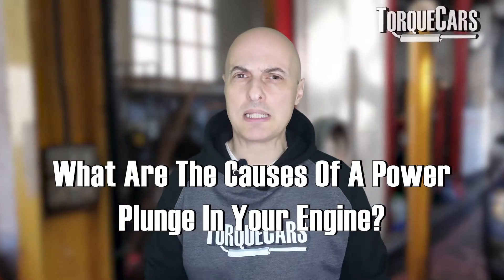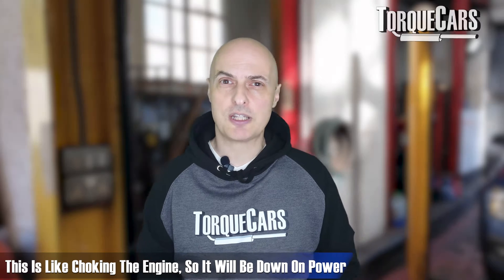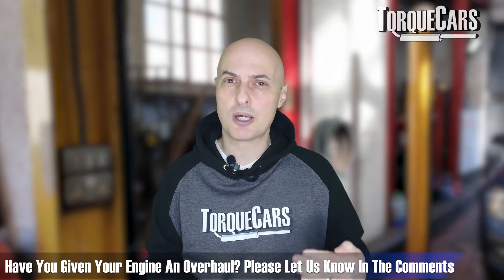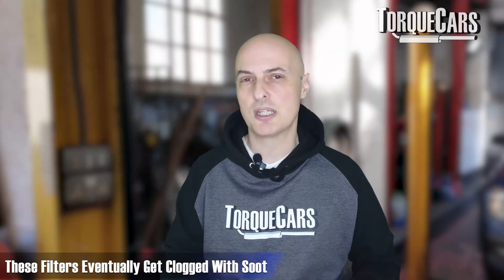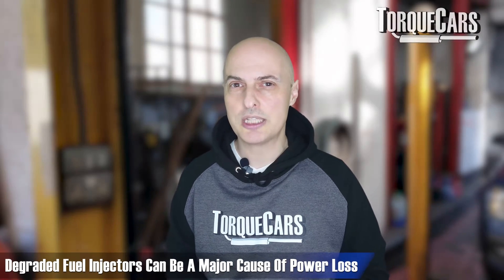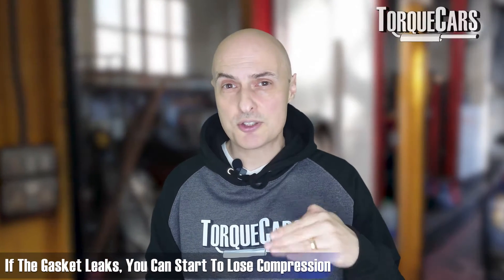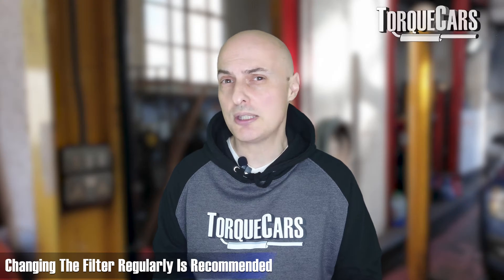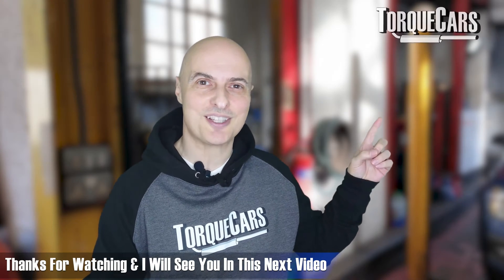Why Your Engine Constantly Loses Power: Identify, Fix & Regain Lost Power!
Have you ever wondered why your car seems to be losing power over time? There are many reasons for this, but some of the most common will be covered in this video to help you identify and mitigate these problems.

These issues often include worn-out engine components, clogged fuel injectors, and a faulty sensor. In this video we will discuss these causes in more detail and provide tips on how to prevent them.

Imagine you're cruising down the highway, the wind in your hair and the sun on your face. You feel a surge of power as you press the accelerator, and your car effortlessly climbs a hill. But then, one day, you notice something different.

 Your car doesn't seem to have the same power it used to. It struggles to accelerate, and it feels like it's working harder than it should just to maintain its speed. What's going on?

In this video, we're going to discuss the most common causes of power loss in cars. We'll cover everything from worn-out engine components to clogged fuel injectors. By the end of this video, you'll know what to look for if your car is feeling sluggish.

Here are some of the key takeaways from the video:

Carbon buildup is a common cause of power loss. Carbon can build up on the intake valves, exhaust valves, and piston crowns. This can restrict airflow and reduce fuel efficiency.
Worn-out piston rings can also cause power loss. Piston rings seal the combustion chamber and prevent compression from leaking out. If the piston rings are worn, compression will be lost and power will be reduced.

Clogged fuel injectors can prevent the engine from getting the fuel it needs. This can lead to a loss of power, especially at high RPMs.

A faulty sensor can also cause power loss. Sensors send information to the engine computer, which uses this information to control the engine. If a sensor is faulty, the engine computer may not be able to control the engine properly, which can lead to a loss of power.

Here are some questions that the video answers:

What are the most common causes of power loss in cars?
How can I tell if my car is losing power?
What can I do to prevent my car from losing power?

car engine repair
car maintenance
car troubleshooting
car performance